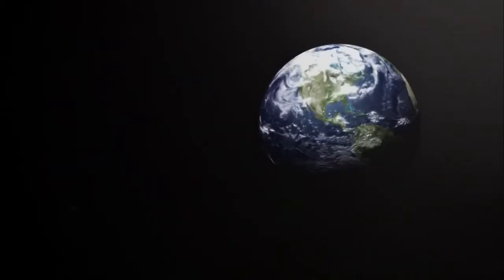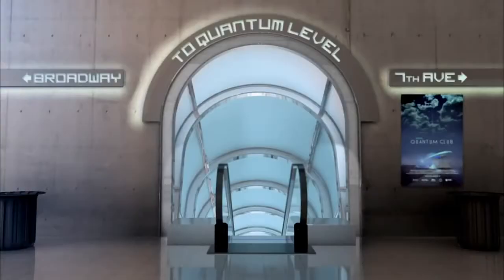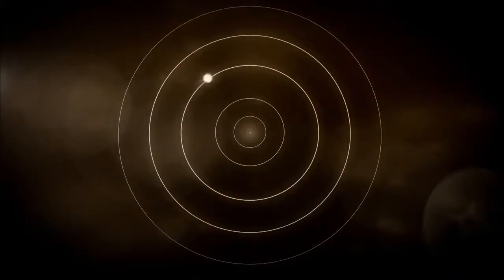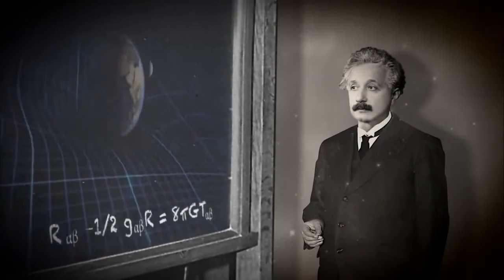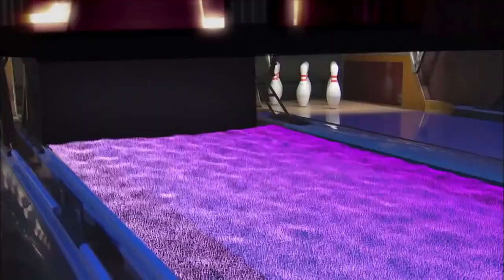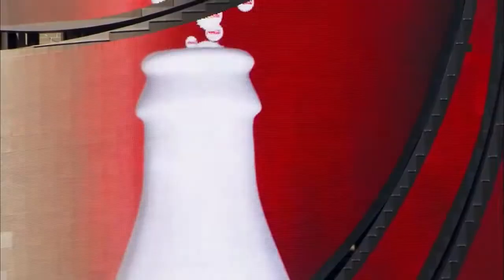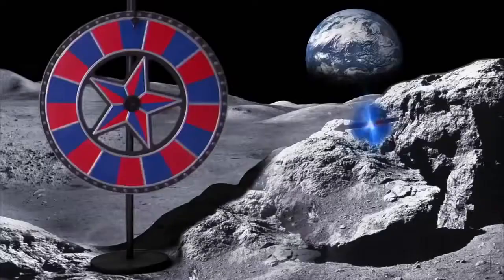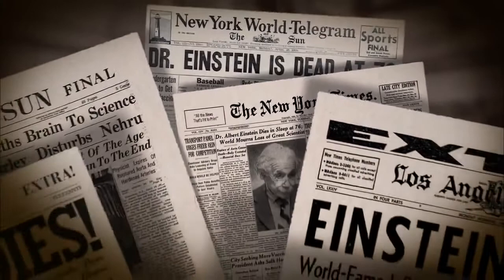Quantum Theory - Full Documentary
Sign up to Swagbucks and earn $100s a year by browsing the web as normal and shopping online. You can also watch videos and take surveys. Click this link for a $3 sign-up bonus